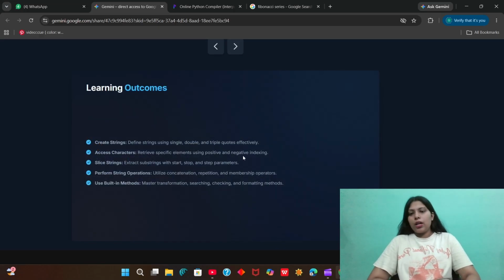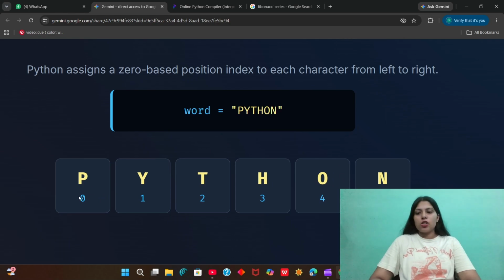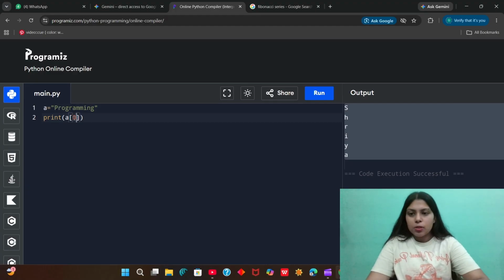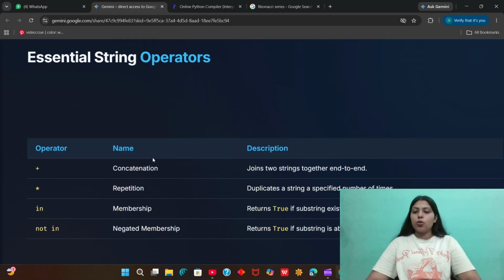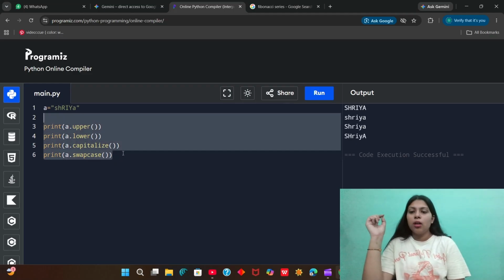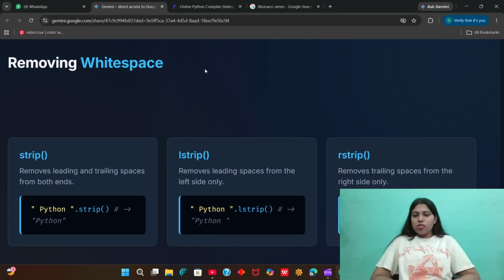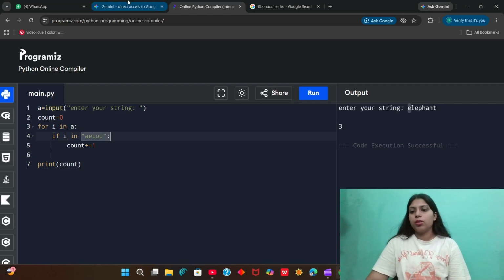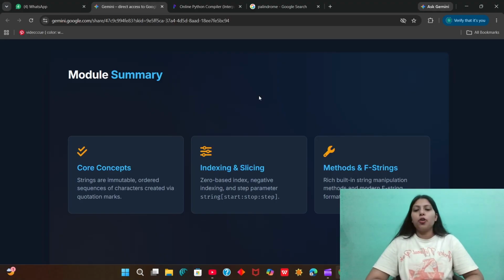Python Strings Explained | String Operations, Indexing, Slicing & String Methods | Python Tutorial-8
python   Playlist – Video 8 | Python Strings | String Operations, Indexing, Slicing & Methods

Strings are one of the most commonly used data types in Python. In this video, you'll learn everything you need to know about Python strings, from creating strings to performing various string operations and using built-in string methods.

## 📚 Topics Covered:
✅ What is a String?
✅ Creating Strings
✅ String Indexing
✅ String Slicing
✅ String Concatenation
✅ String Repetition
✅ String Membership Operators (`in`, `not in`)
✅ Built-in String Methods
✅ String Formatting
✅ Escape Sequences
✅ Real Coding Examples
✅ Practice Questions

### 🎯 By the end of this video, you'll be able to:
✔ Access characters using indexing.
✔ Extract substrings using slicing.
✔ Perform different string operations.
✔ Use popular string methods effectively.
✔ Format strings professionally.
✔ Solve string-based programming questions with confidence.

📌 This lesson is an important foundation before learning **Lists, Tuples, Dictionaries, and File Handling**.